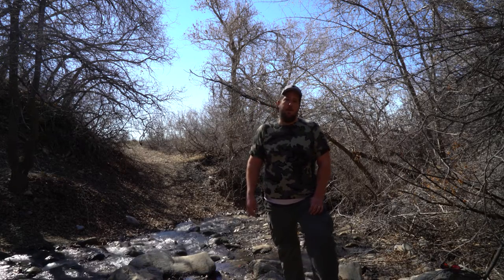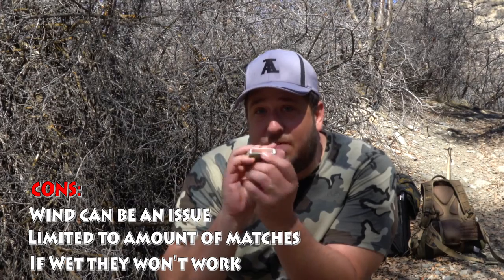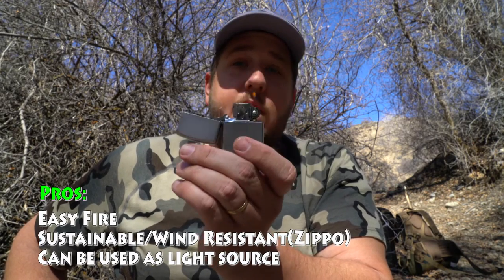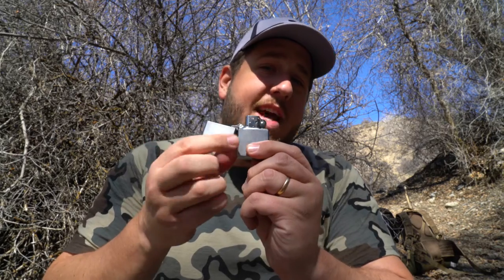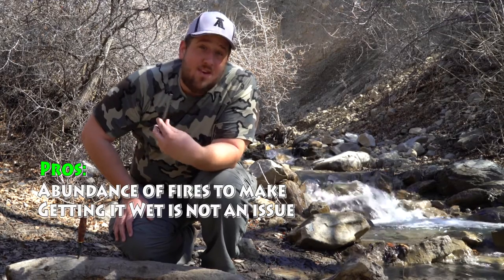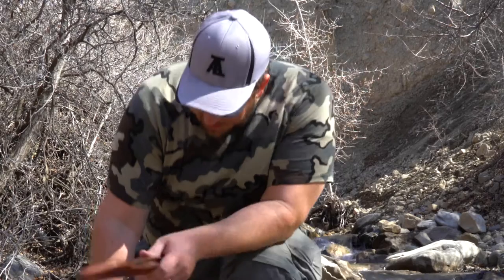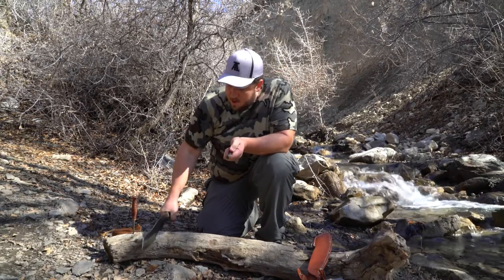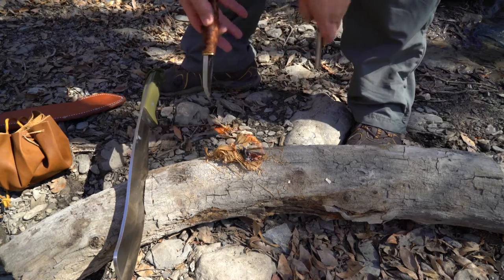Matches, Lighters, and Ferro Rod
Today we will cover some of the easier more common fire making methods. Starting with matches, then lighters, then hitting the fire steel. We will cover the pros/cons of each and then show how to make fire with the ferro rod.